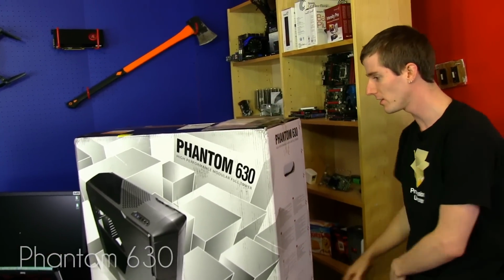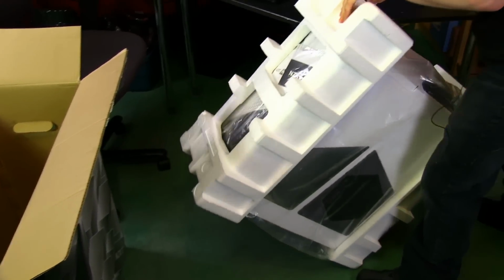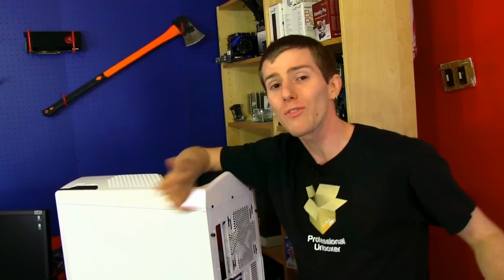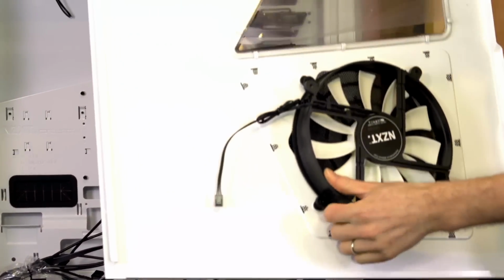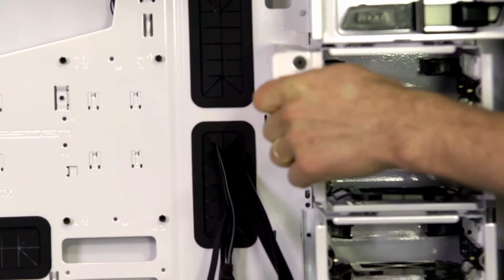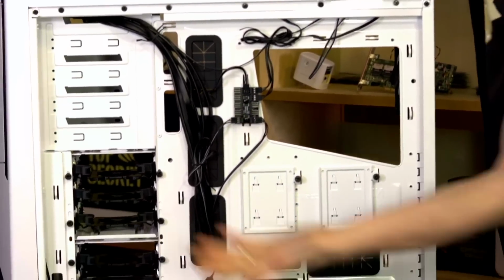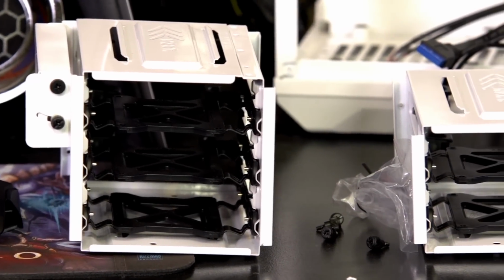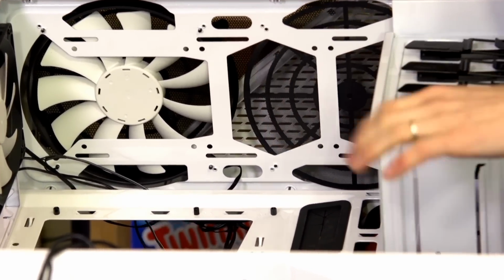NZXT Phantom 630 Gaming Case Unboxing & First Look Linus Tech Tips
The Phantom 630 is very similar to its bigger brother the Phantom 820, but comes in at a much lower price point!